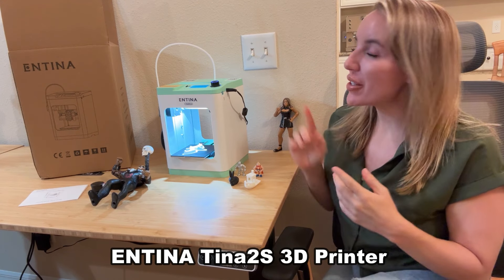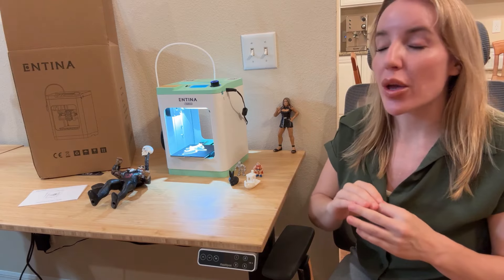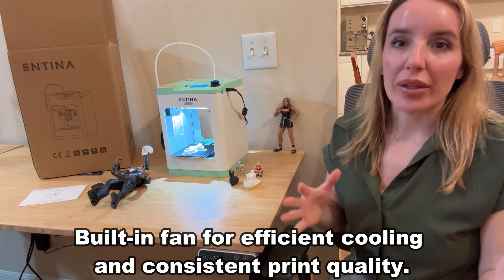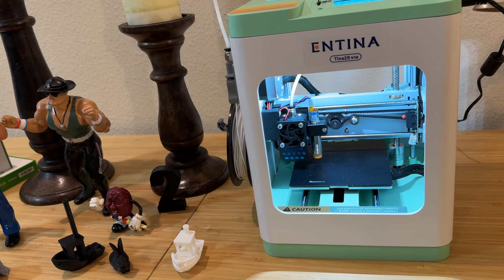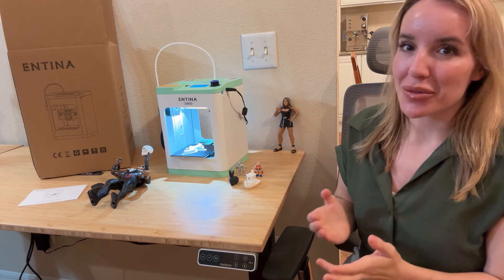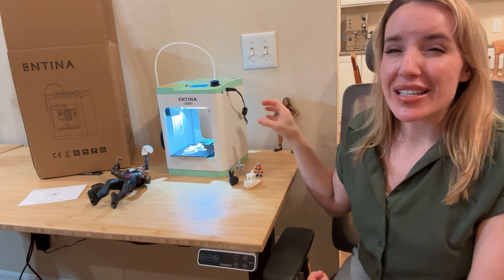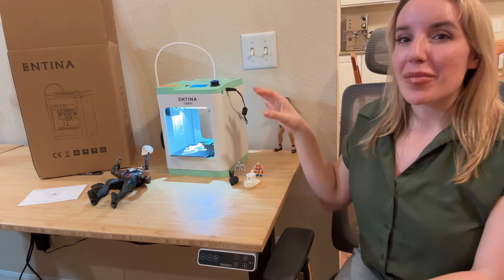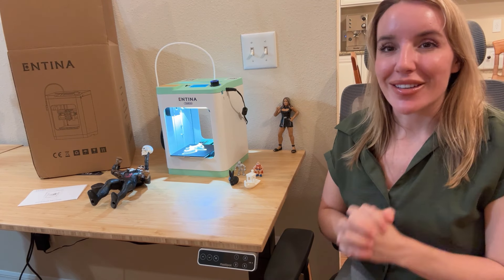Tina2S 3D Printer with WiFi Cloud Printing, Fully Assembled and Mini 3D Printer for Beginners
tag